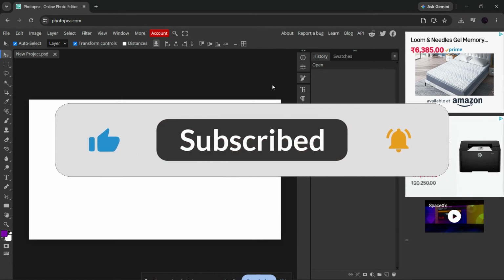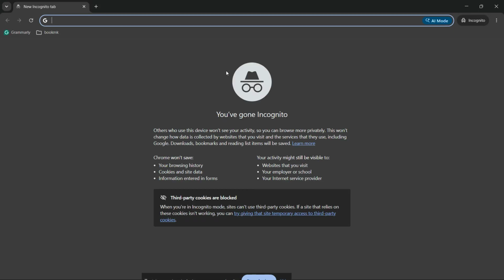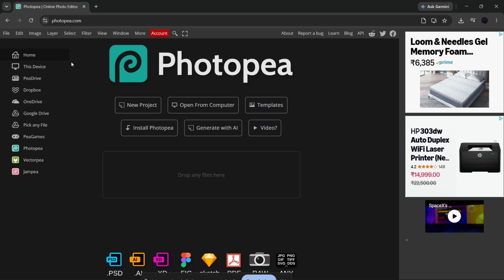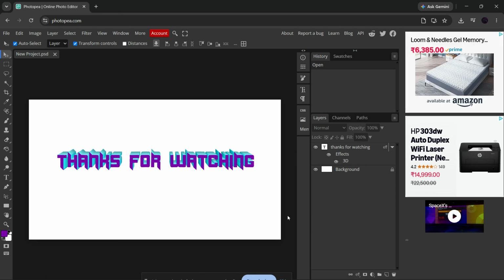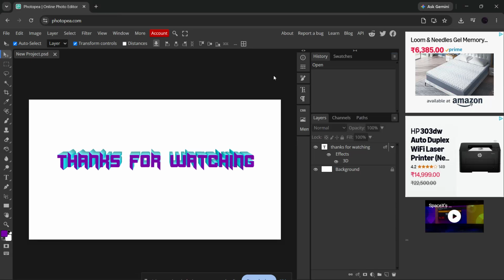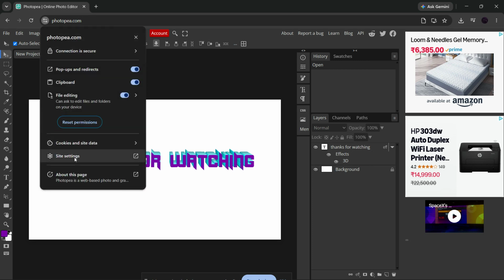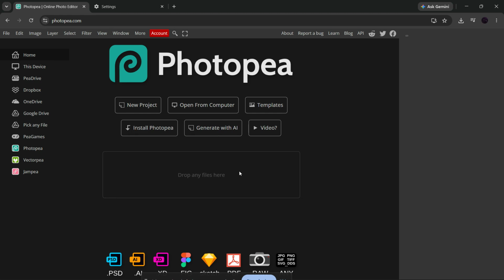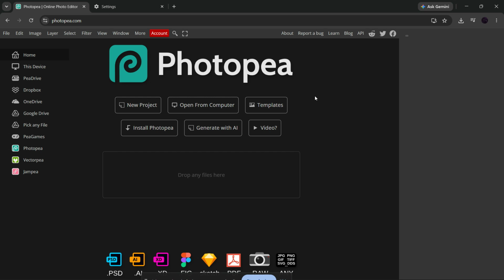Photopea Failed To Load File (Easy Fix Guide)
Learn how to fix the Photopea failed to load file error with simple troubleshooting steps. This guide covers Incognito mode, File Open, file checks, cache clearing, and browser compatibility.

🕚Timestamps:
0:00 Intro and why Photopea fails to load files
0:17 Test in Incognito or Private Mode
0:47 Use File, Open Instead of Drag-And-Drop
1:17 Verify File Integrity, Size, and Local Storage
1:53 Clear Browser Site Data and Cache
2:22 Try Another Browser or Convert the File
2:53 Quick Recap and Final Fix Tips

✍️What You'll Learn In This Video:
• How To Fix Photopea Failed To Load File Errors
• How To Use File Open Instead Of Drag-And-Drop
• How To Check If A File Is Corrupted Or 0 KB
• How To Clear Photopea Cache And Site Data
• How To Use Another Browser For Better Compatibility
• How To Convert Unsupported Files For Photopea
• How To Troubleshoot Photopea Loading Problems

💡Pro Tips:
• Disable extensions one by one if Incognito works.
• Always open a local copy instead of a cloud-synced file.
• If a file is corrupted, re-download or re-export it before trying again.
• For large files, give Photopea a moment to finish loading before clicking again.

📱 How To Download Photopea Mobile:
Photopea is primarily a web app and does not have an official mobile app store download.